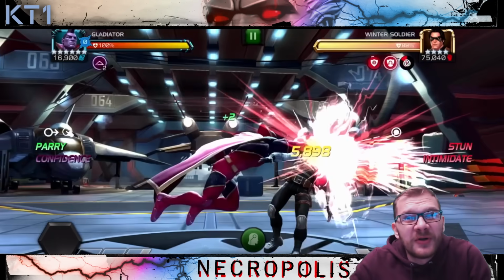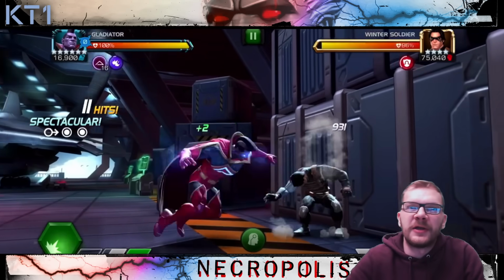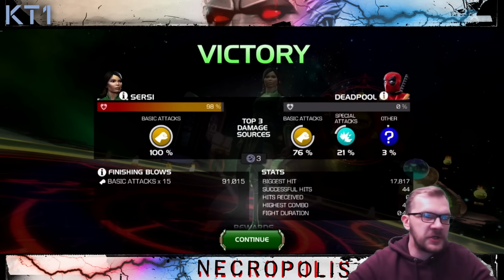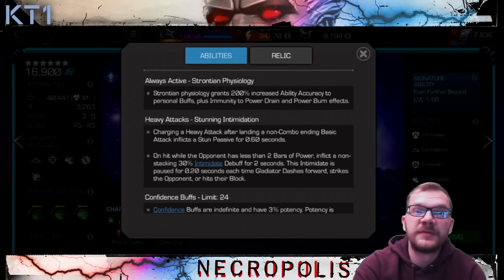Finally Tested Gladiator And Oh Boy.... What The ...? How? Why?